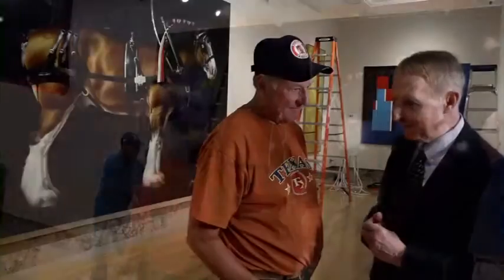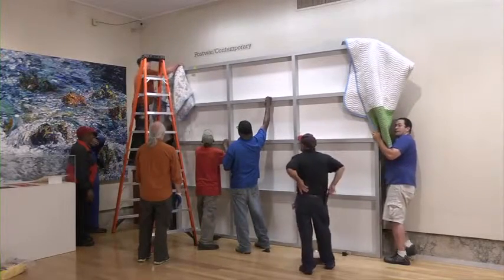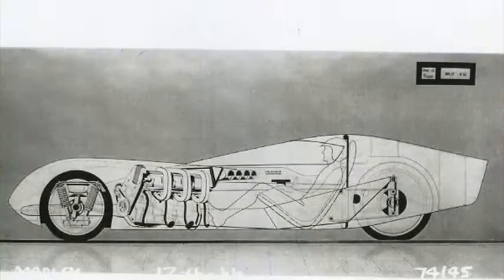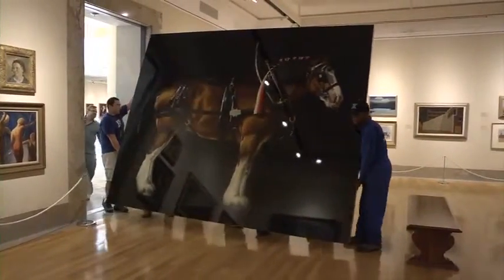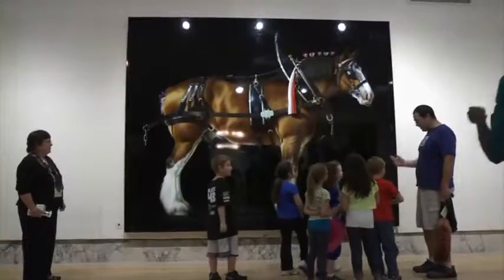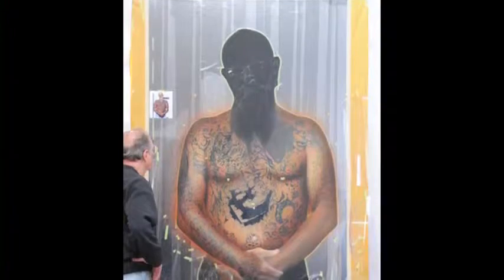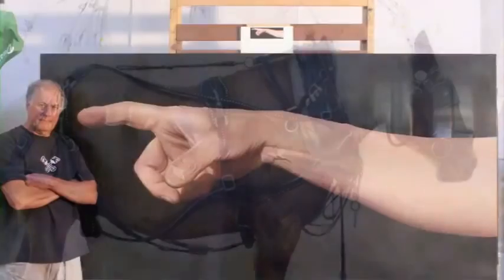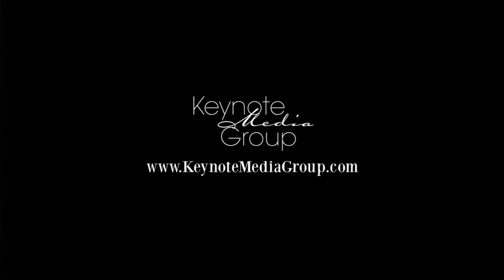"Horse Power" Peter Maier